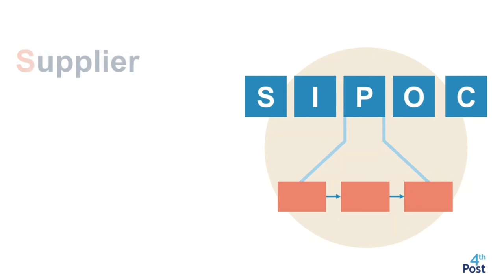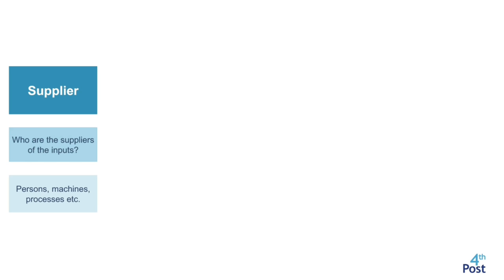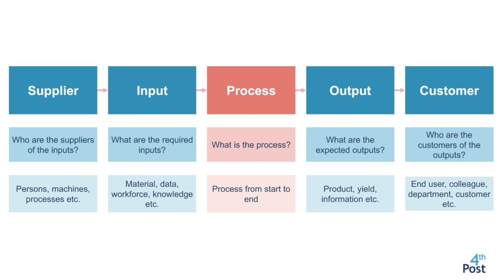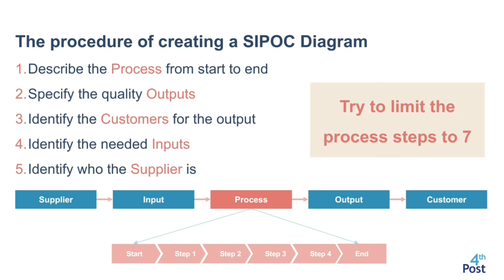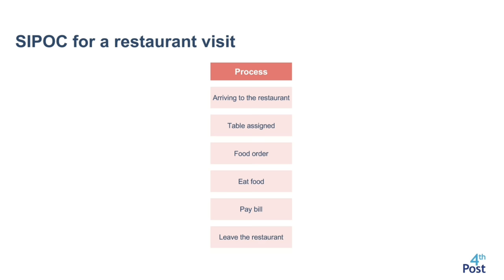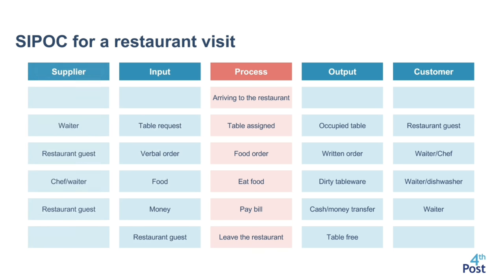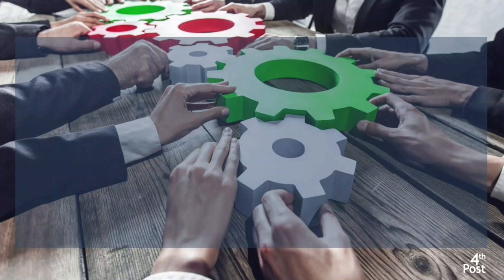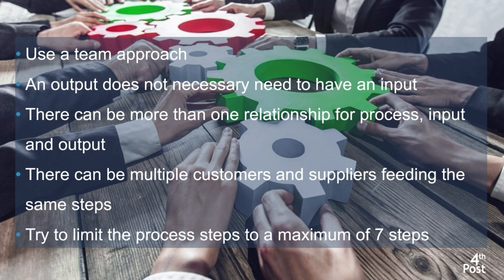SIPOC Diagram explained (with example)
This video is about the SIPOC Diagram.

By Bzhwen A Kadir